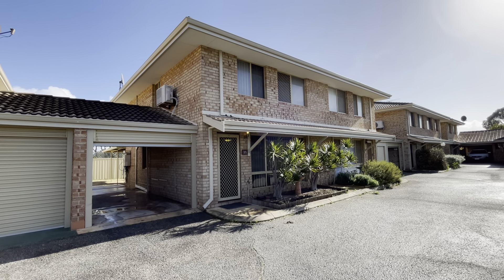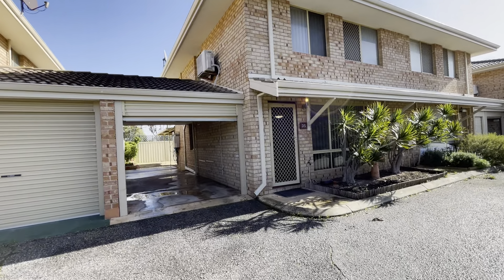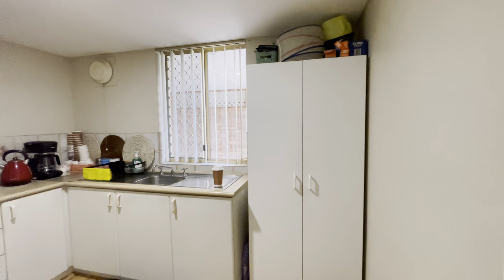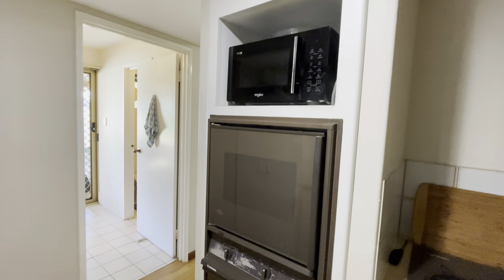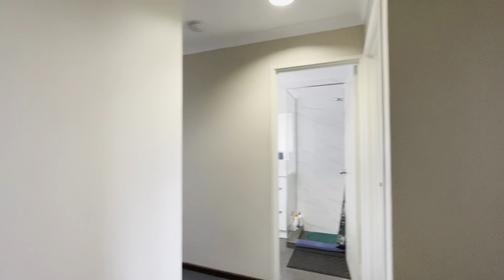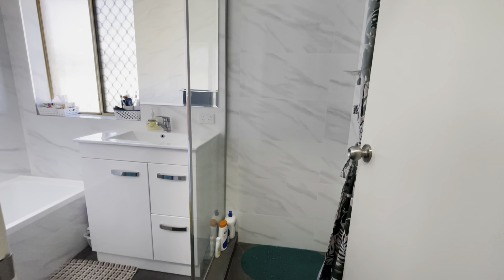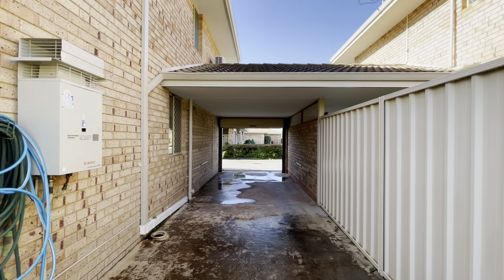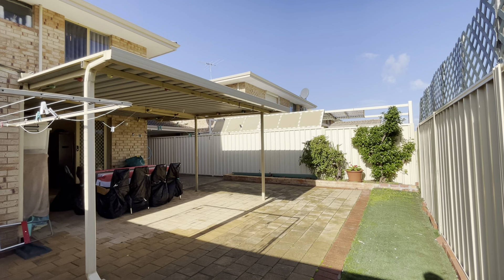35/15-17 Ashford Ave, Rockingham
Agent video walkthrough. 3x1 strata unit.